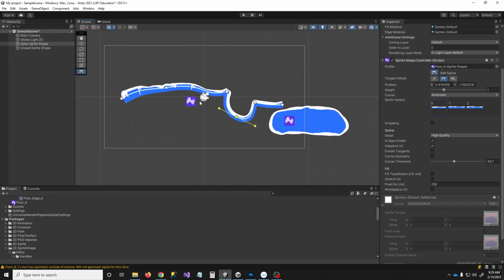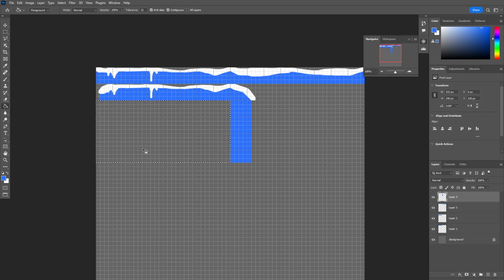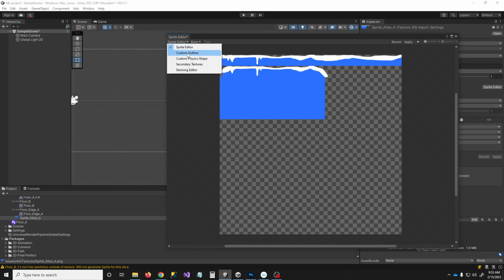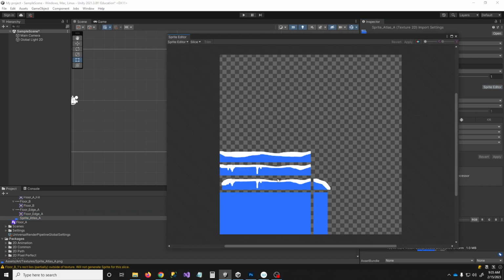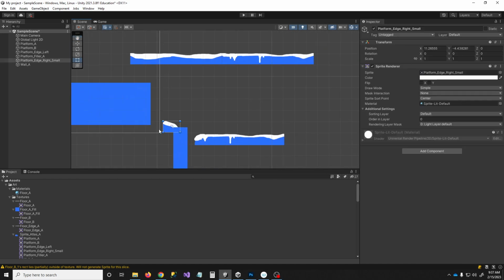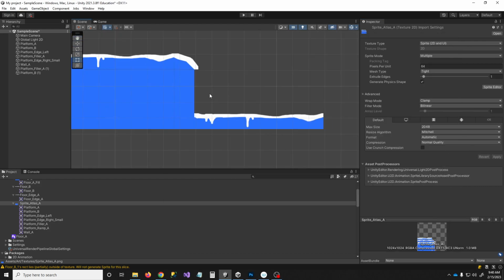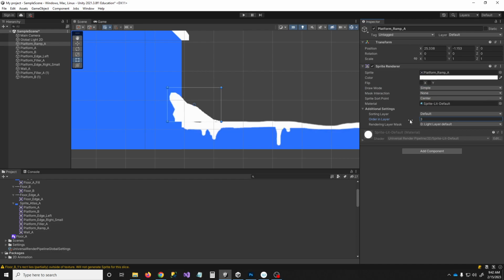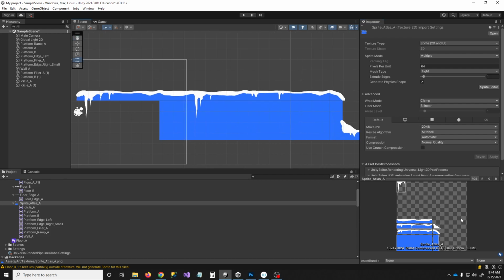Tutorial - Working with Sprites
Working with 2D sprites